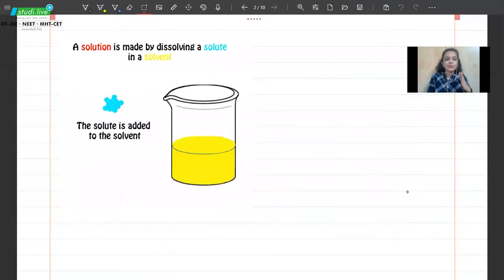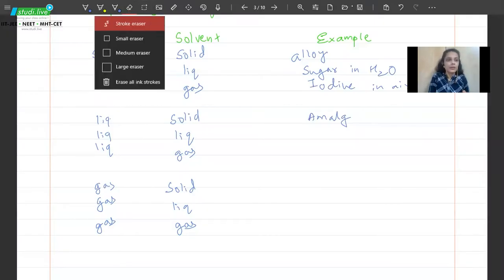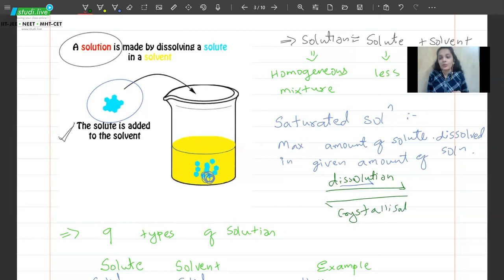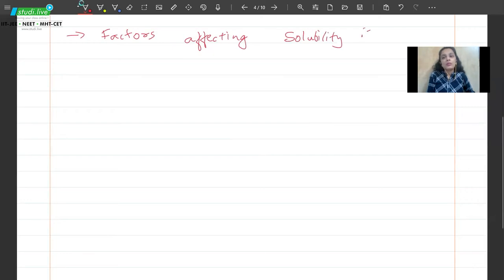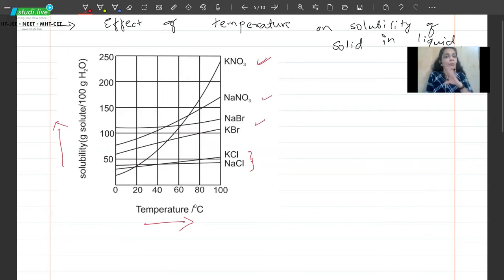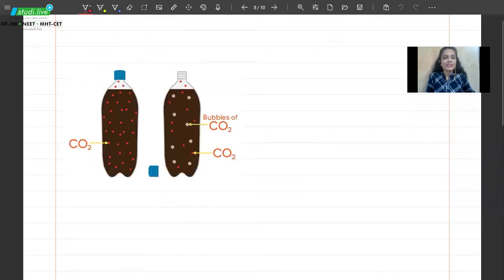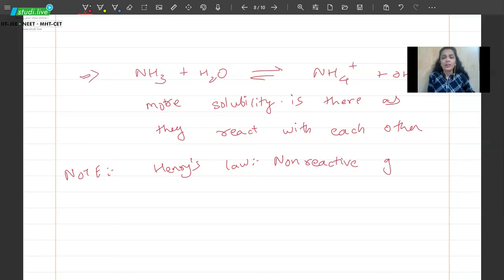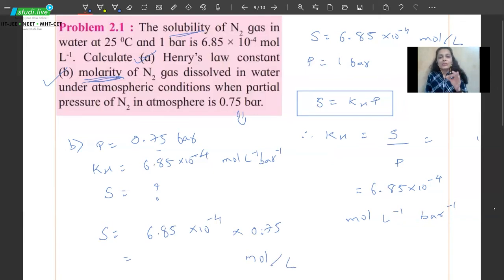Solutions | L-1 | Class 12 - Chemistry | IIT-JEE, NEET & MHT-CET | StudiLive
📢Sounds Amazing?